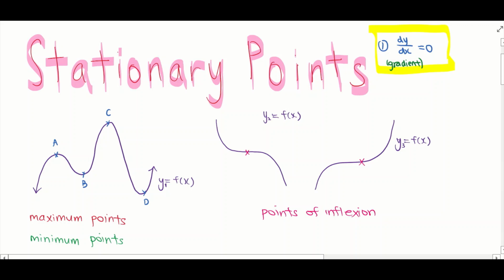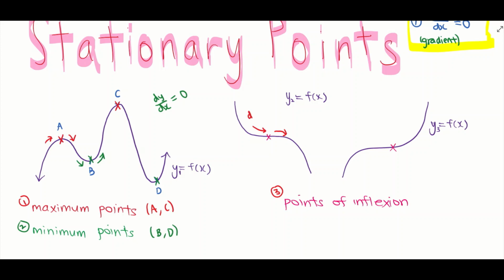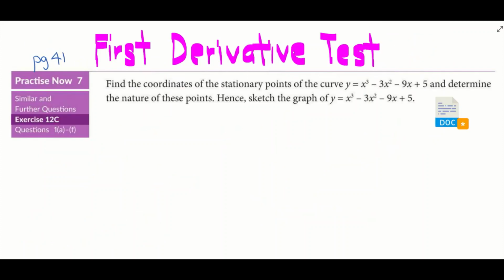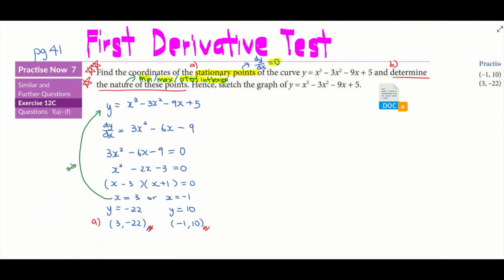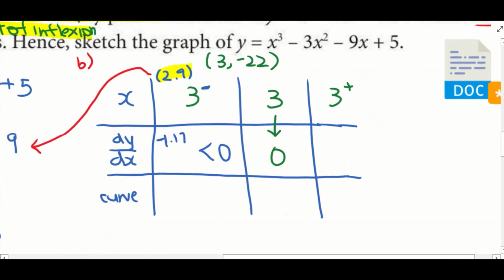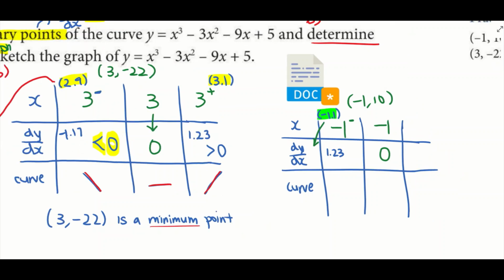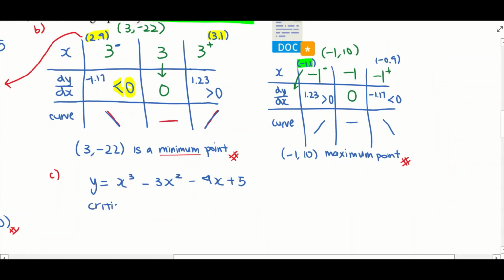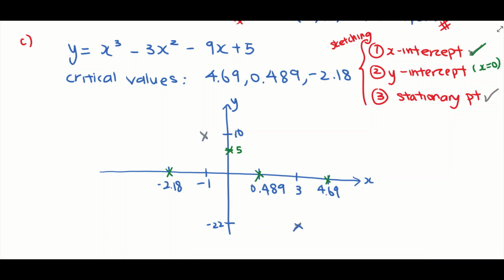2023 AM 4EX Diff Applications 3 - First Derivative Test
What are Stationary Points?
Finding Nature of Stationary Points using First Derivative Test

Timestamps:
0:00 Introduction to Stationary Points
1:47 Finding Stationary Points
2:43 First Derivative Test to find Minimum Point
3:55 First Derivative Test to find Maximum Point
5:00 Sketching of Curve